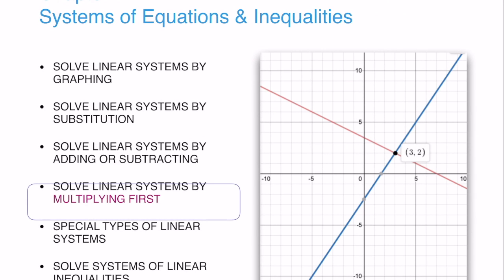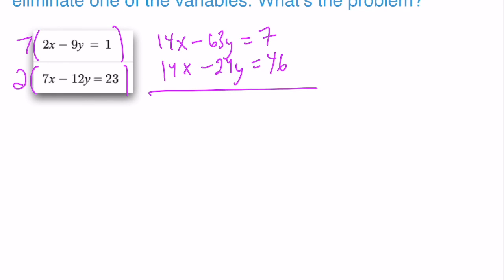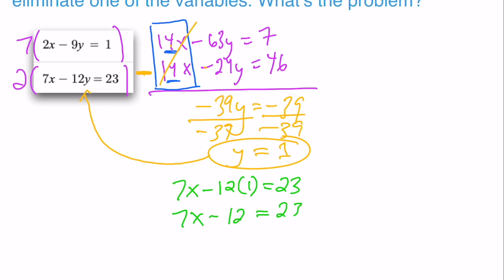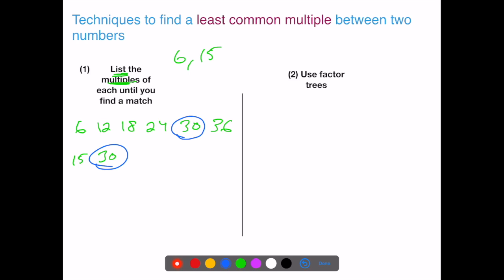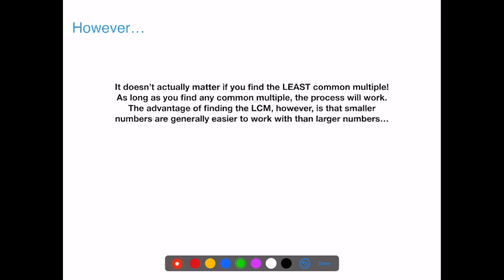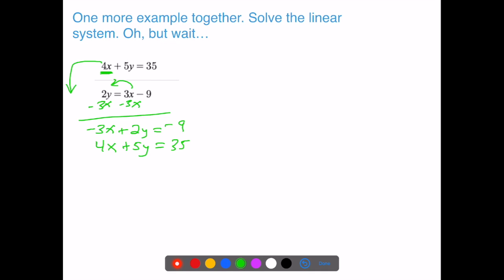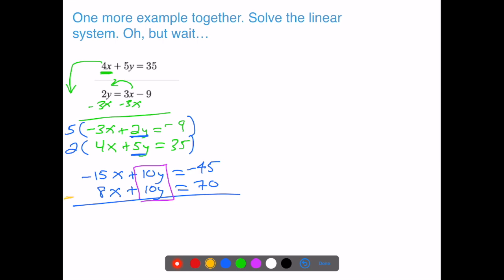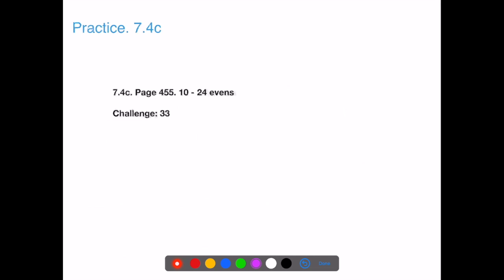Algebra 1_7.3 Part 3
This video is about Algebra 1_7.3 Part 3